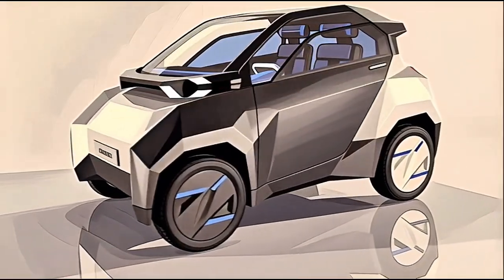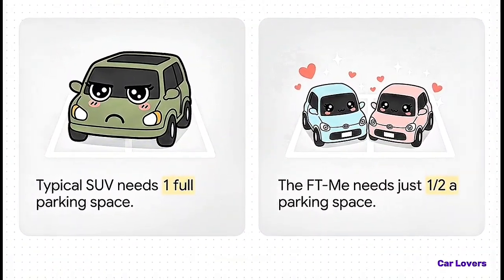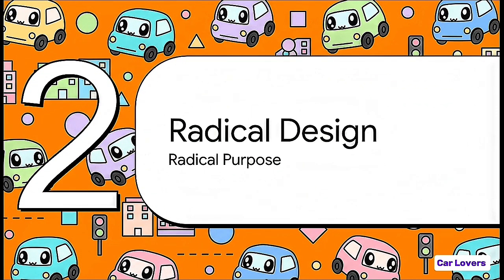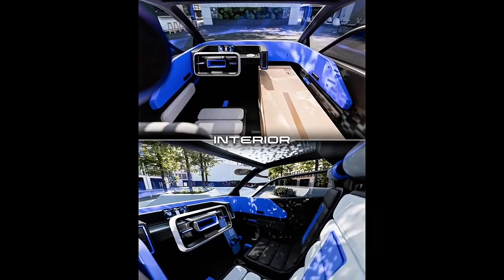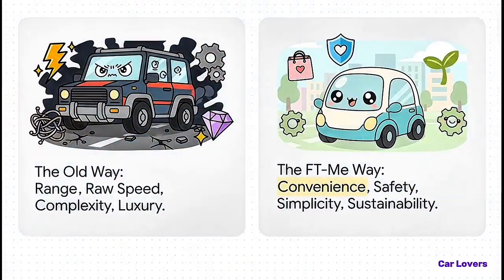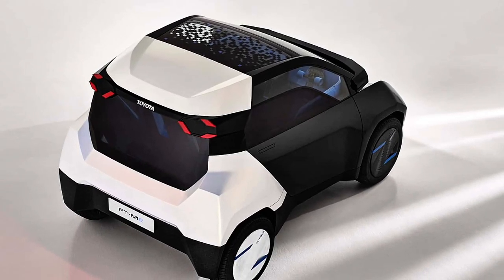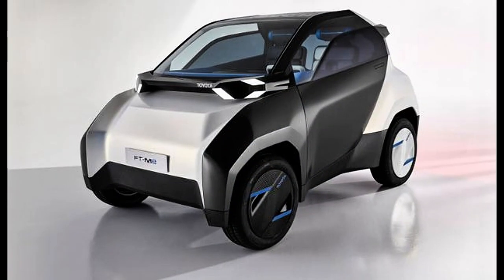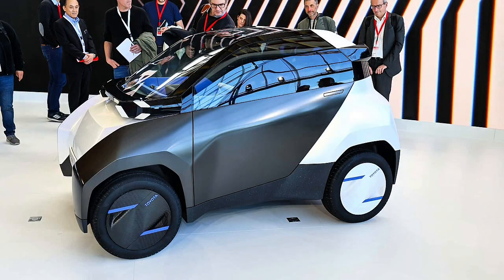Toyota's FT-Me: Micro EV Mobility Revolution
Discription---Must Read It.

The information provide an extensive overview of the Toyota FT-Me, a radical new micro-electric vehicle (EV) designed to revolutionize urban mobility.
This tiny EV is smaller than a kei car and the Smart ForTwo, engineered to meet quadricycle standards, meaning it can be legally operated by teenagers as young as fourteen in some European markets and fits in half a parking space.
A major focus is on sustainability and efficiency, highlighted by its consumption of three times less energy than a normal EV, a ninety percent smaller carbon footprint due to recycled materials, and a solar roof adding free range.
Furthermore, the FT-Me is championed for inclusive design, as it is built to be driven entirely with hand controls for disabled individuals, making it highly accessible right from the factory.
The overall message is that Toyota is challenging the trend of oversized SUVs by offering this small, efficient, and forward-thinking vehicle as a potential cure for "car obesity".